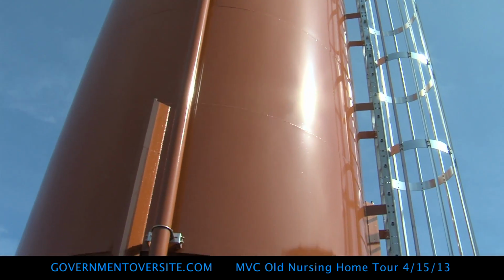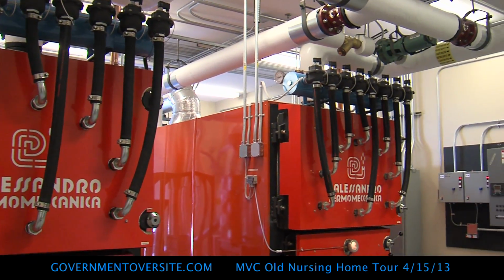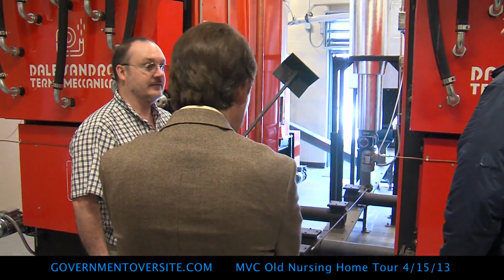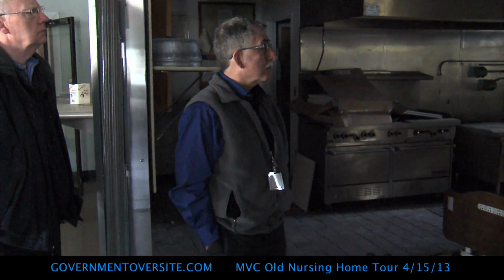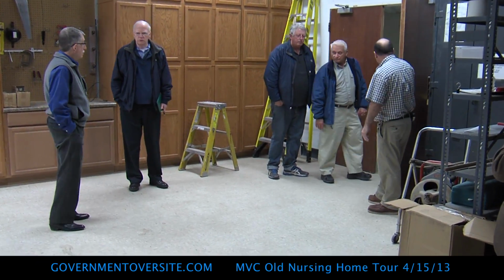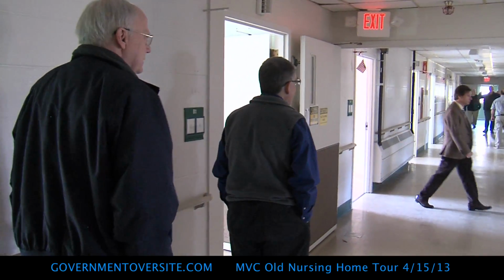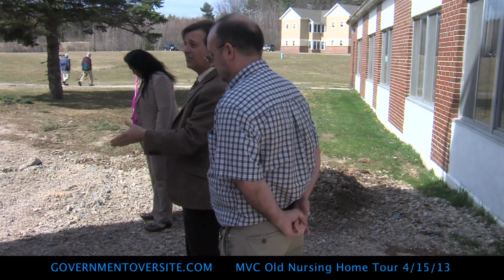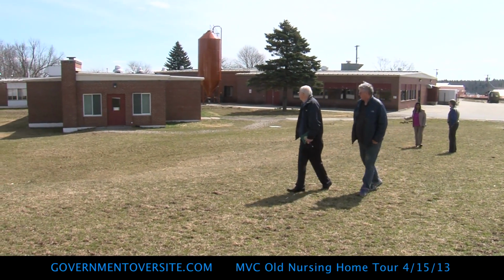MVC SUB 4:15:13 Old Nursing Home Annex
Welcome to the Delegation Subcommittee tour of the Old Nursing Home Annex. The tour was taken during the April 15, 2013 meeting held at the New Mountain View Community Senior Homestead. The Old Nursing Home building houses the New Pellet Boiler system that heats the New Nursing Home.